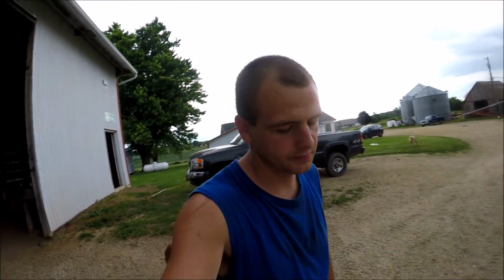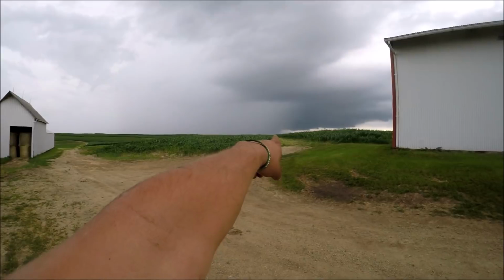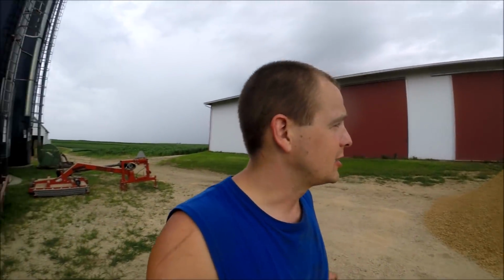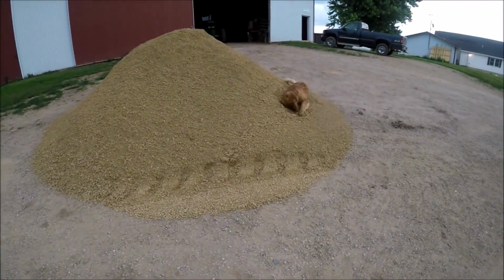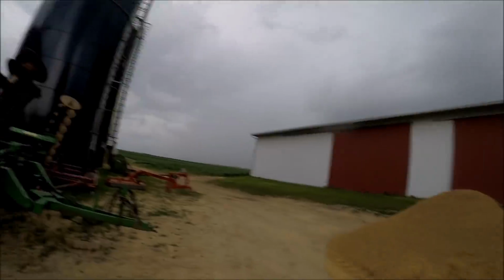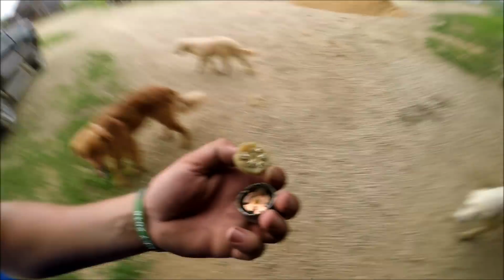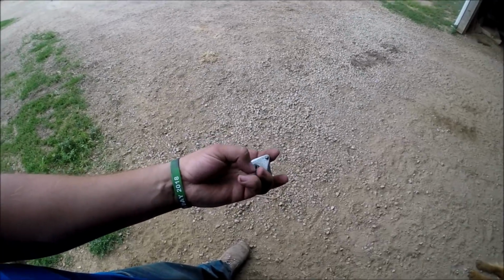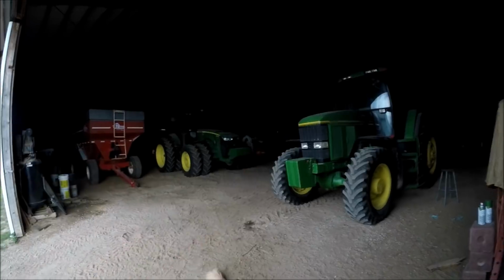Getting The Dust Settled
Your Watching, The Rest Of The Story, Good Day

farming simulator blog tillage beef combine